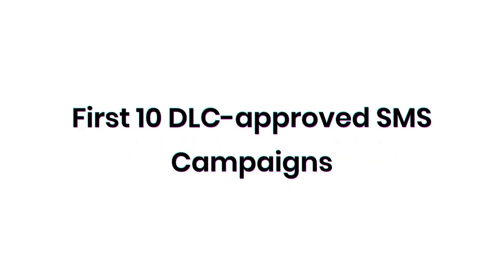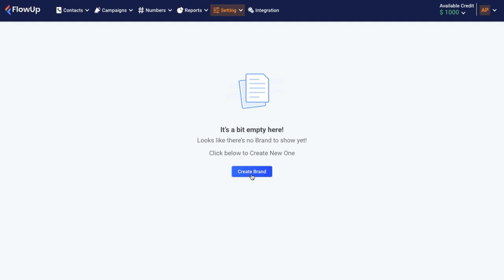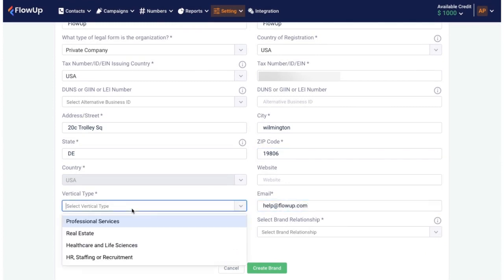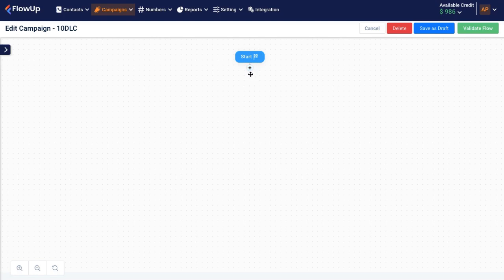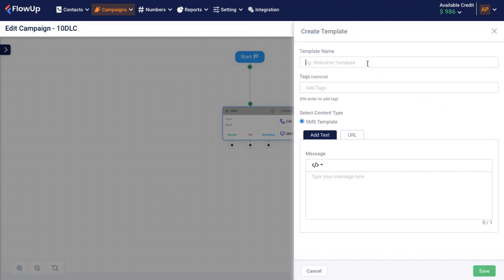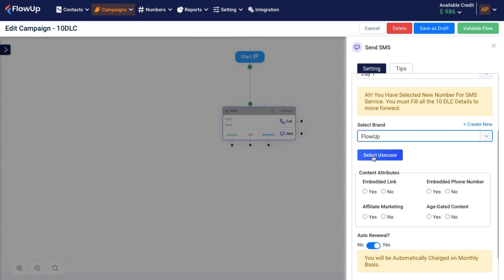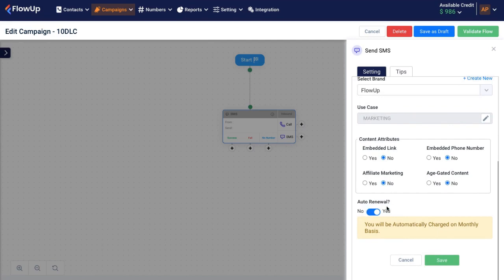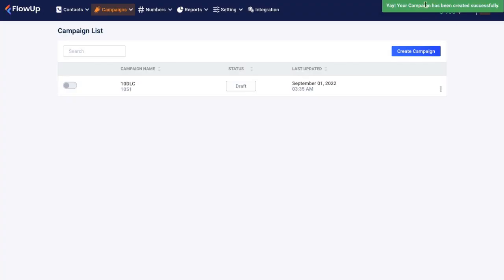How to Create 10 DLC Compliant SMS Campaign with FlowUp?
Create 10 DLC Compliant SMS Campaign using FlowUp.